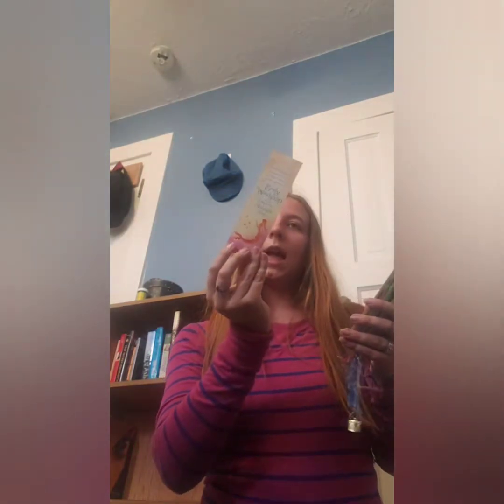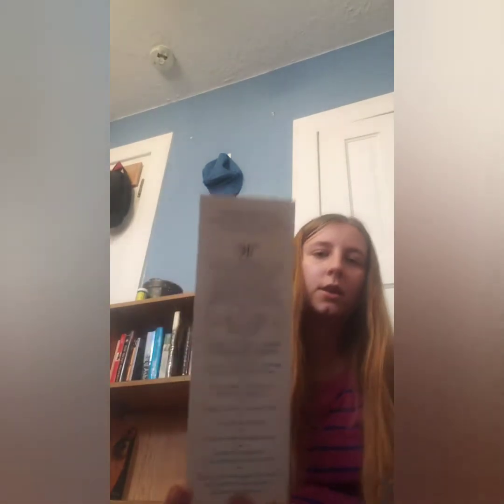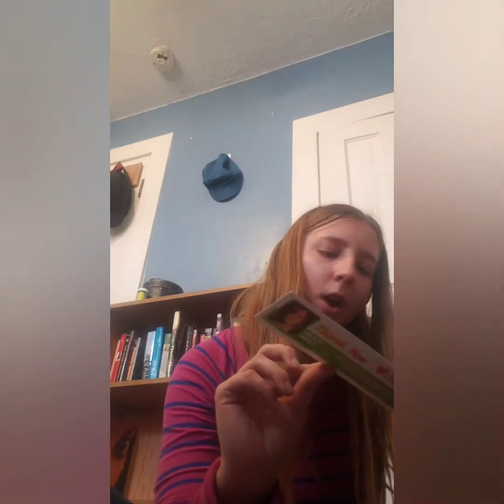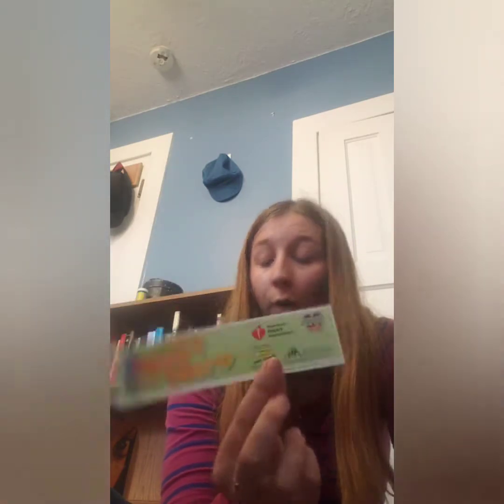Bookmark collection!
All my bookmarks and might give a couple of ones I have duplicates of away to you guys.